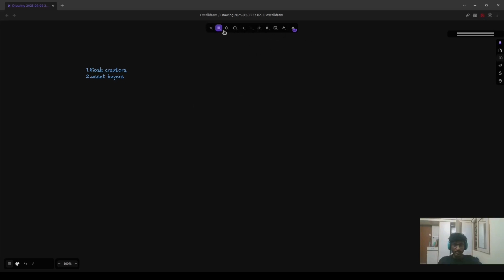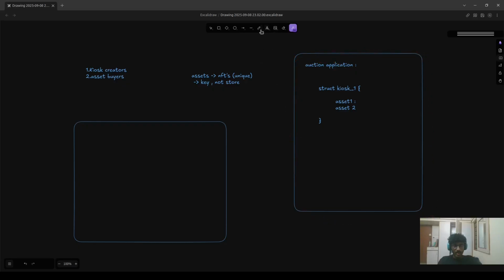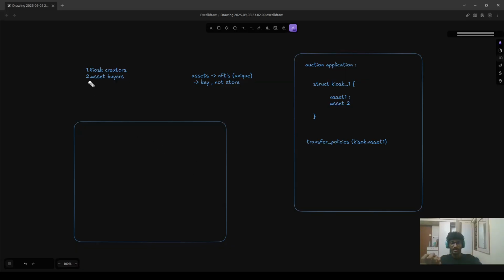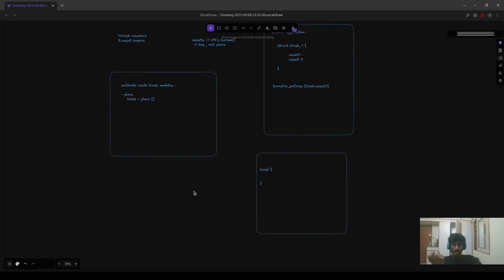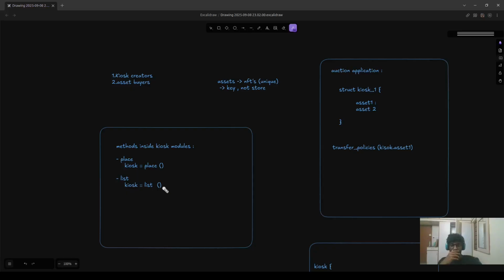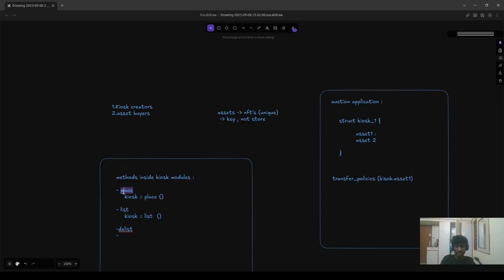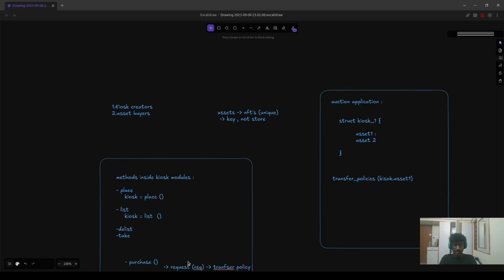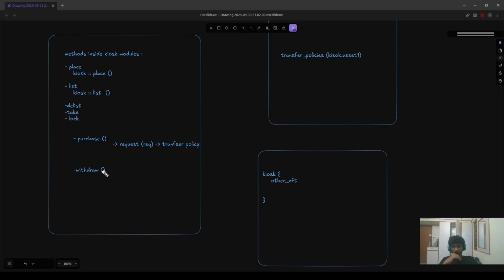Sui Deep Dive Series - Episode 6: Kiosk & NFT's in SUI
Complete guide to Sui's Kiosk framework for NFT management, exploring practical applications and method implementations with detailed examples.

TIMESTAMPS:
0:00 - 18:25 → Kiosk framework overview + Detailed Kiosk application with NFTs + Complete method walkthrough with practical examples + Kiosk-NFT integration patterns

PREVIOUS EPISODES:
Episode 5 - NFTs vs EVM & Soulbound
Episode 4 - Regulated Coins & Closed Loop

RESOURCES:
Sui Contract Upgrades Guide:

NEXT EPISODES:
- Advanced Kiosk patterns and customization
- Technical deep dive into Walrus
- Nautilus implementation details
- NFT marketplace mechanics